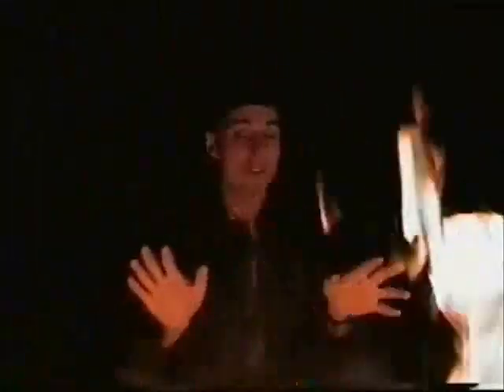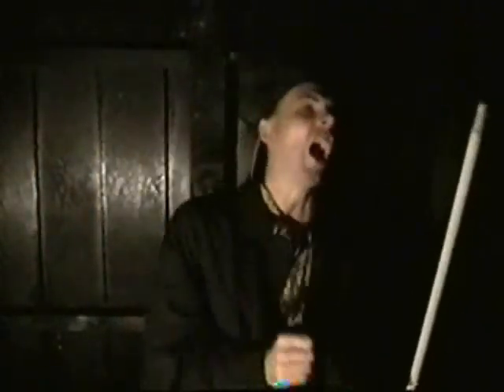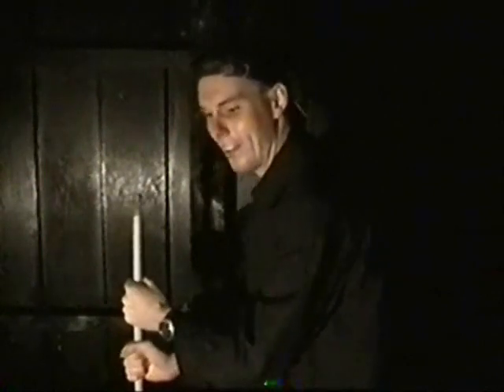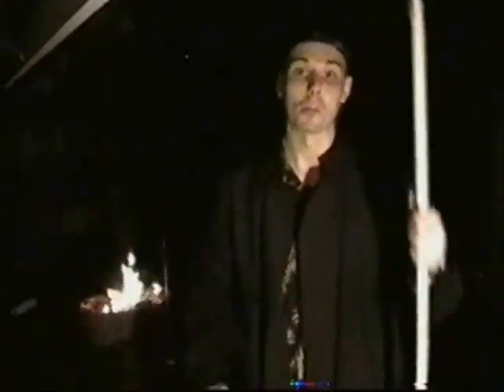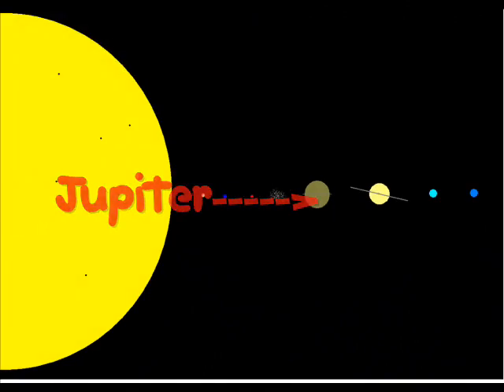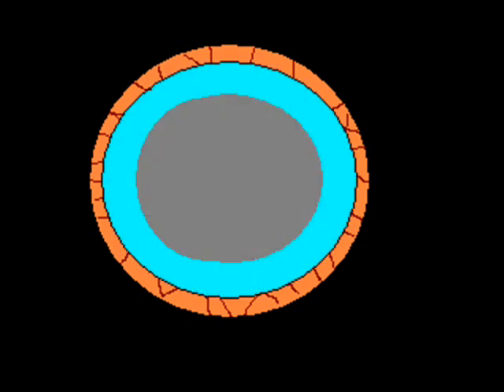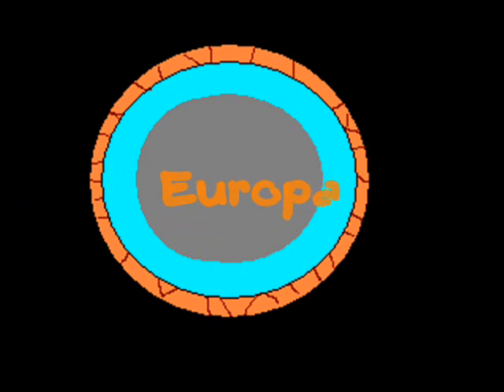💦 Comfortable Distance From A Camp Fire 🌑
0:00 - Is Earth the only planet with water?
0:31 - Lets find the Goldie Locks zone
1:57 - Water on Venus & Mars
2:45 - Jupiter's Moon Europa
3:19 - Slushy Ocean

Objective: to understand there's water in our solar system not just on earth.

Materials Needed:
 ~ Lawn Chair
 ~ 3 Stone's
 ~ Camp Fire
 ~ Adult (young scientists)

Step 1) Start a camp fire going making sure to take all safety precautions.

Step 2) Get clsoe to the fire untill you cant stand the heat anymore and mark it with a stone.

Step 3) Walk back from the fire till you can feel the heat from the fire anymore and mark this spot with another stone

Step 4) Set a lawn chair up in the middle of the two stones and I bet you will be comfortable.

HOW DOES IT WORK:
coming soon...

LEARN MORE ABOUT; "Space Exploration"

!Water On Other Planets! (Splish-Splash)